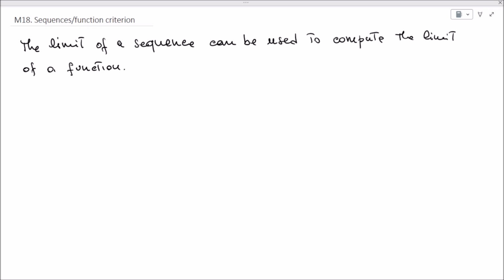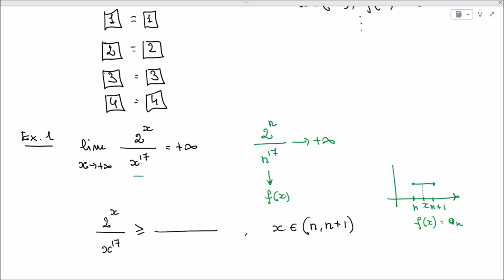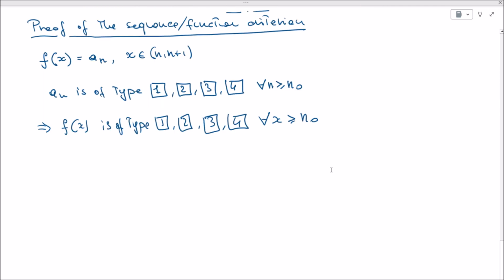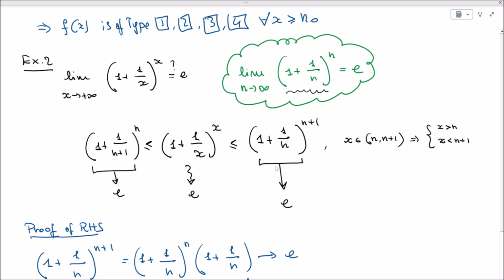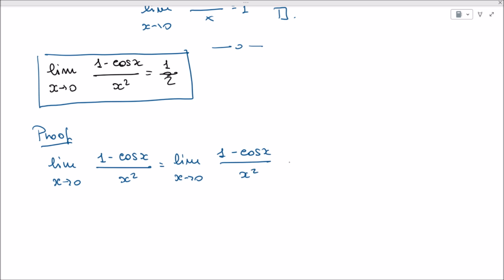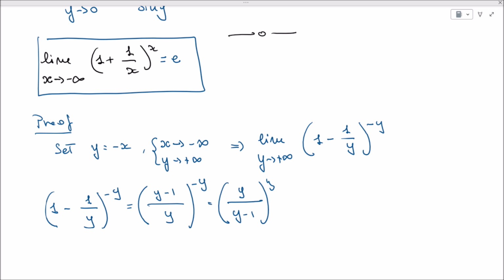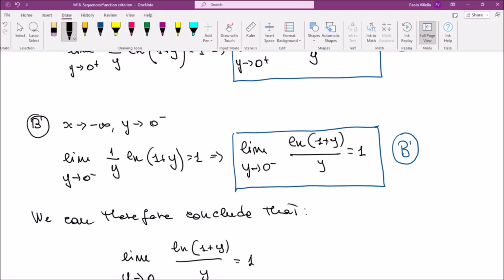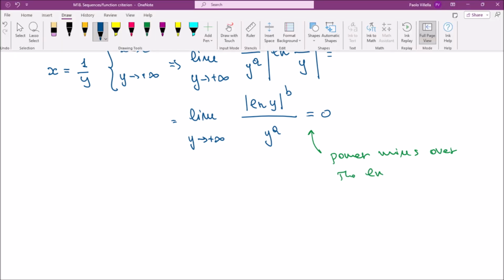M18 Sequences/Functions criterion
Sequences/function criterion. Proof of classical fundamental limits.